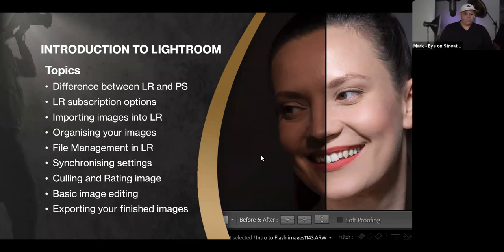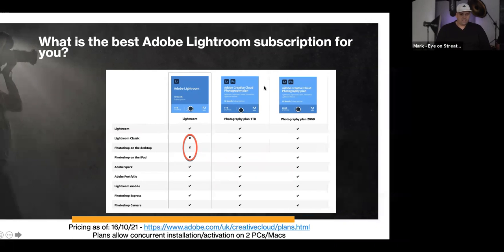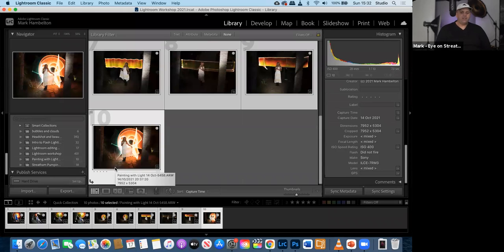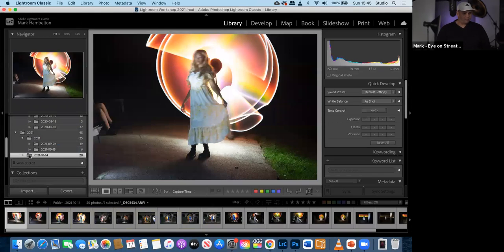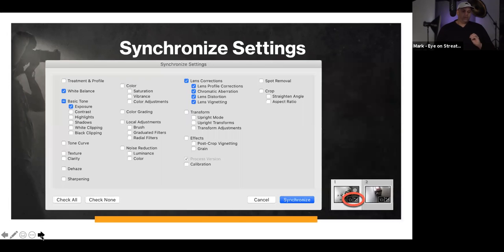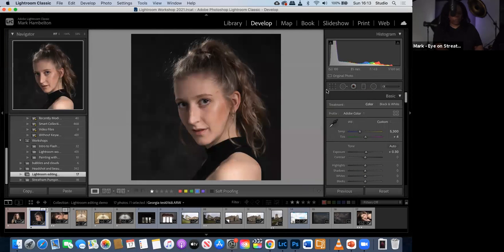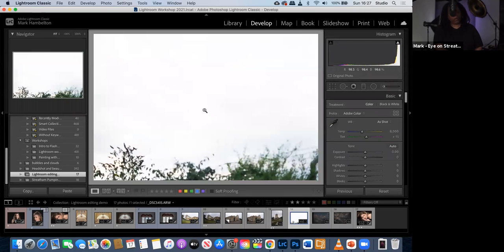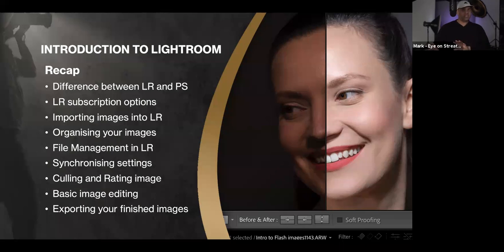Eye on Streatham - Introduction to Adobe Lightroom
Ann-Marie and Mark of LDN Photography teach the basics of Adobe Lightroom to manage and enhance your images.  This workshop was delivered as part of Eye on Streatham, the photography element of the Streatham Festival.

This online workshop will allow you to understand the features that Adobe Lightroom delivers, as well as how to effectively and efficiently manage your photography folders and edit your images.  Topic covered in this workshop will include:

What is the difference between Adobe Lightroom and Photoshop, and how do they work together?
What is the best Adobe Lightroom subscription for you?
Using the Library module to import and organise your images.
File management – where are my pictures?
Using Catalogues.
Enhancing your images using Develop module.
Select your preferred images and how to export.